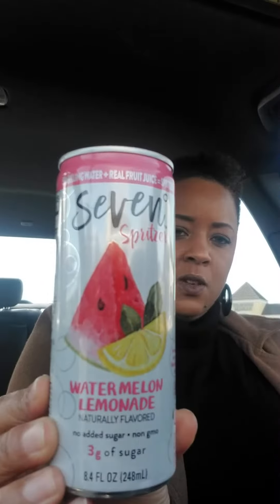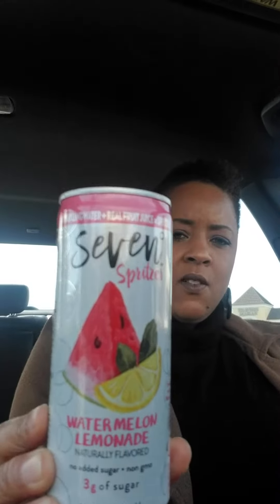Seven Spritzer Sparkling Water Review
Sparkling Water💦 + Real Fruit Juice favor Watermelon Lemonade🍉🍋. Sorry for the lipstick on my teeth😩